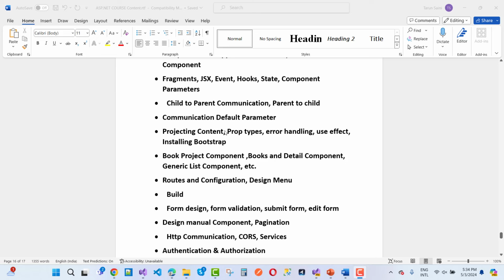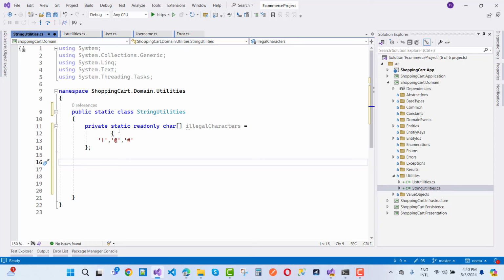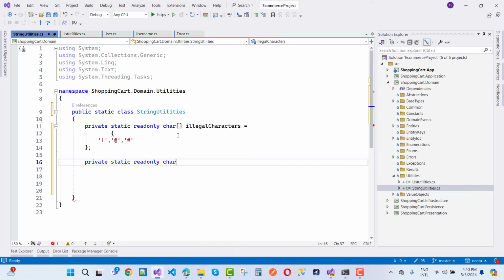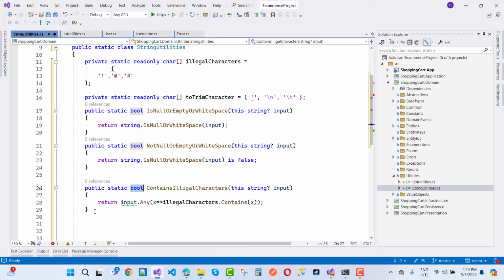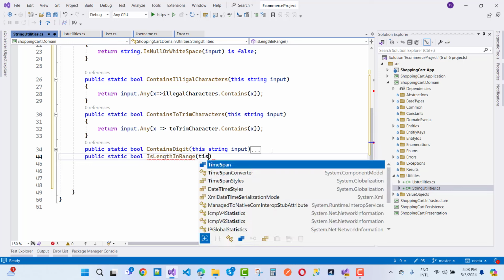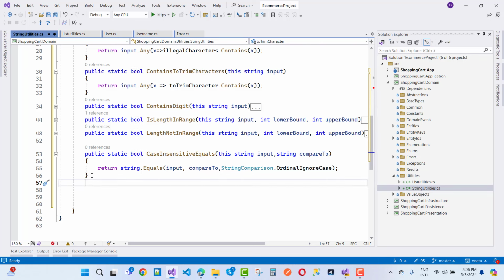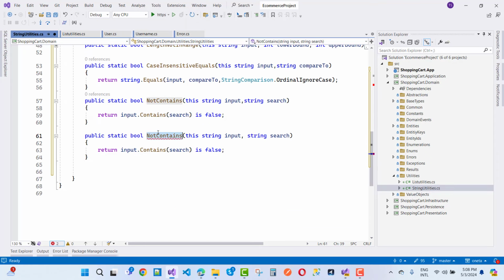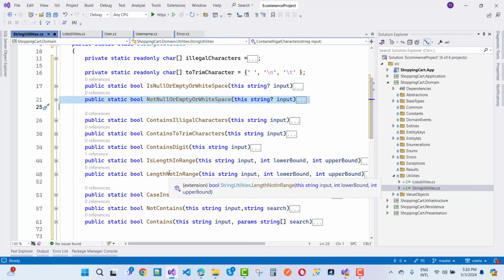ECommerce Shopping Cart API in ASP.NET CORE PART-7 | String Utilities in Domain Layer